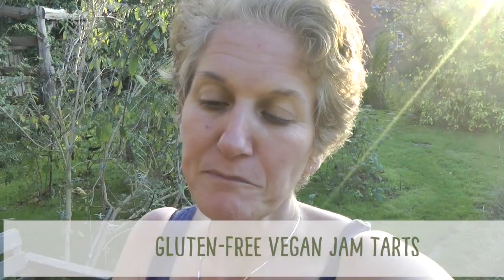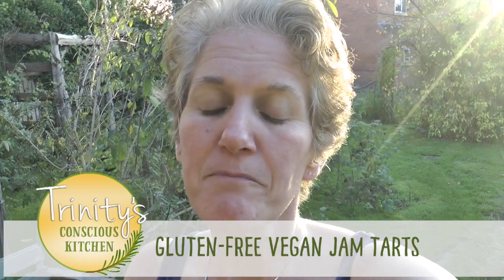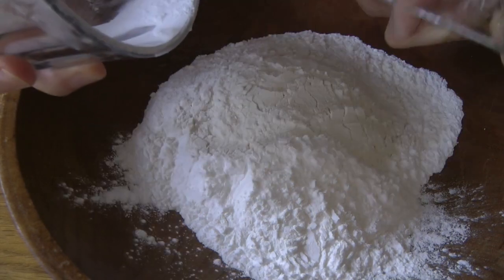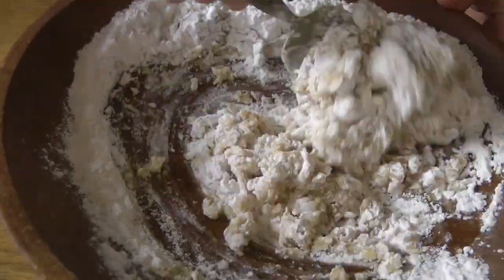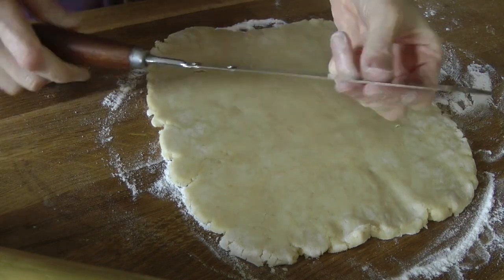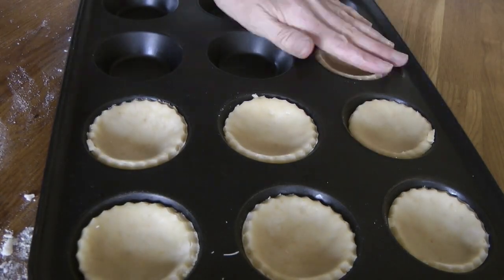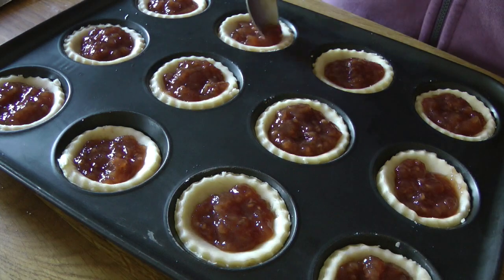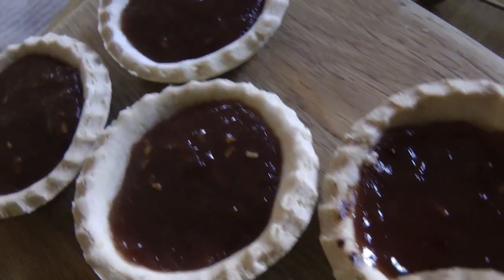How to Make the Best Gluten-free Vegan Jam Tarts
An easy gluten-free jam tart recipe without refined sugar by Anastasia. Using Meridian's 'sugar-free' jam and a special sweet gluten-free pastry recipe.